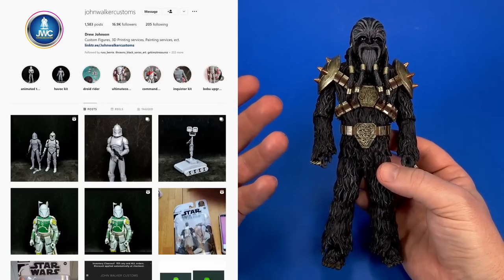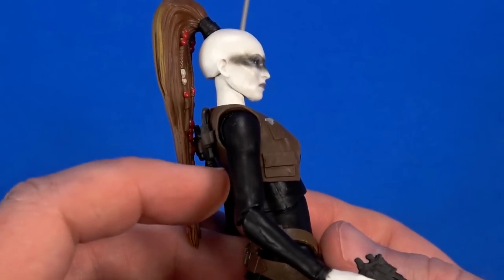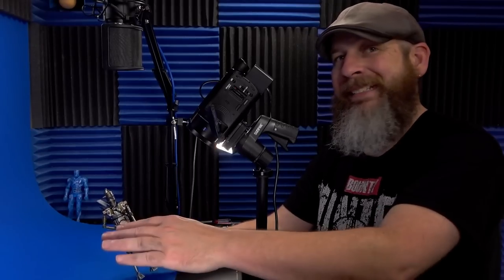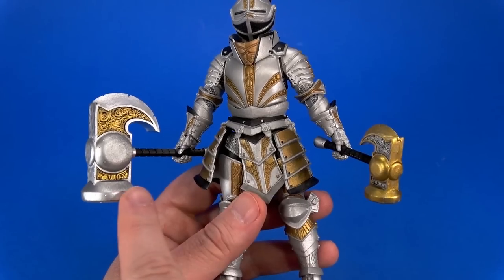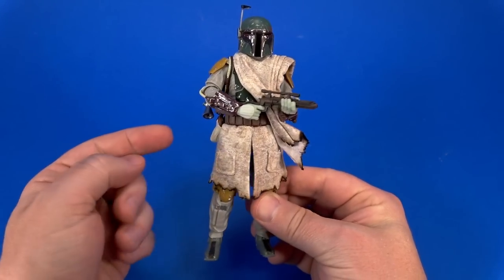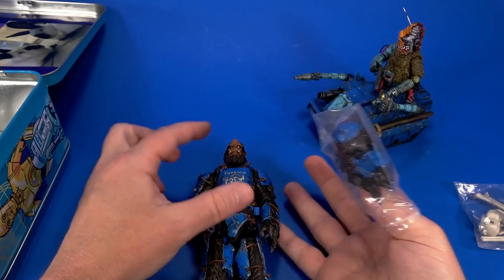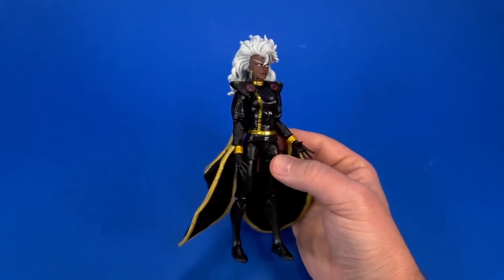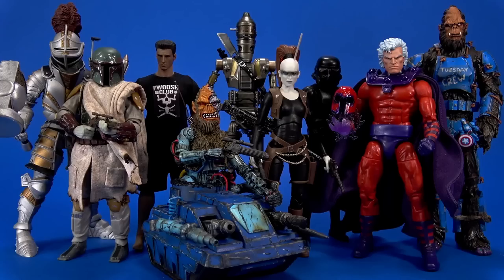Fwoosh Play Day! Customs, 3D Prints, Third Party, and Official Items for a 6-inch Display 09/08/22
Just a day to take a quick look at some of the random 1/12 scale items items I've picked up, customized or been sent over the past few months to supplement my Star Wars and Marvel displays, like more custom heads for my Marvel Legends X-Men team, awesome weapons all around, a lunchbox full of Unparalleled Universe tribute items, Zombie and Shadow Star Wars Stormtroopers, plus some tweaks and customs of my own, least of which may finally be my completed Black Krrsantan. We'll see.

00:00 Intro
01:35 Black Krrsantan...again
02:28 Siryn
03:16 Pretty Boy
04:16 Clone Wars Aurra Sing
05:35 IG-88
07:53 ThunderCats Snowmeow
08:58 Anthanatos Arsenal
11:48 SparkSpartan ShadowTrooper
12:26 Zombie Trooper
13:20 SoftGoodsStudio Gear
14:50 Slacker Hacker Unparalleled Exclusive
17:23 Mark2Toys Weapons
19:06 Rebel10Customs Shirts
20:17 Casting Cave/FanPlastic Four X-Men Heads
23:36 Thoughts
24:25 Outro